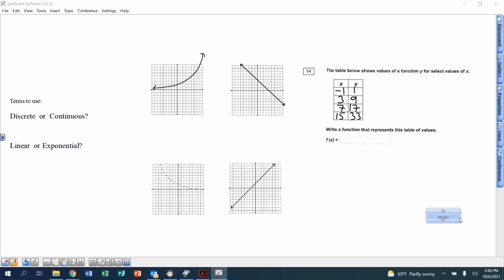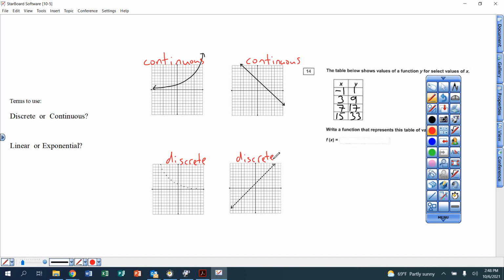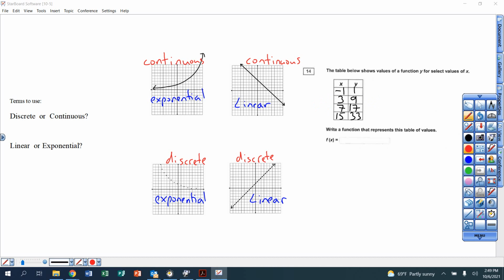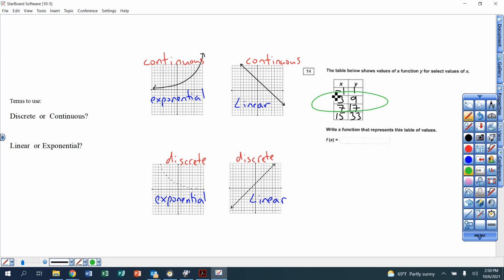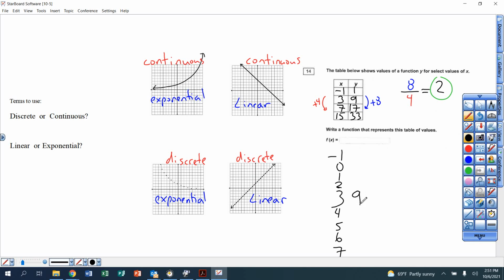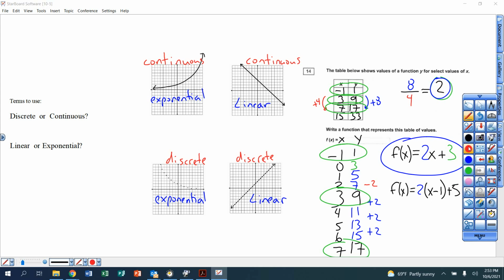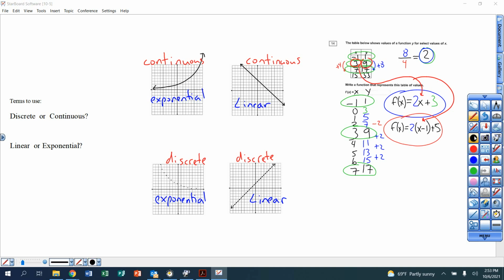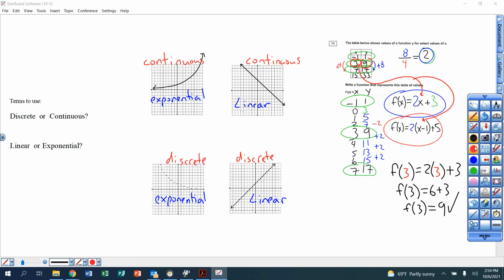m1 hw 10 6